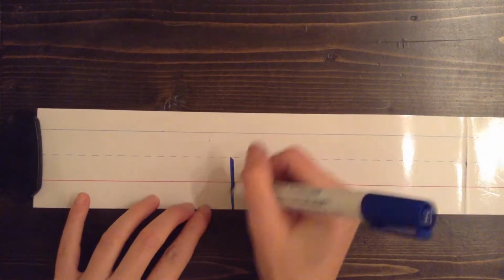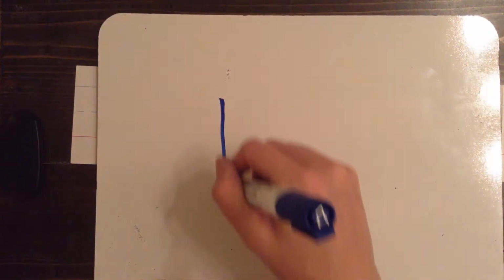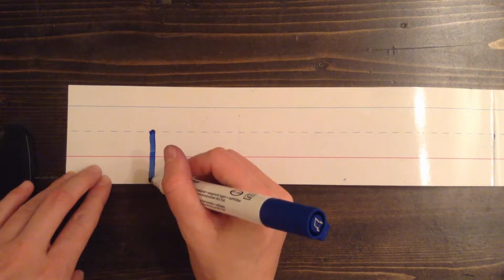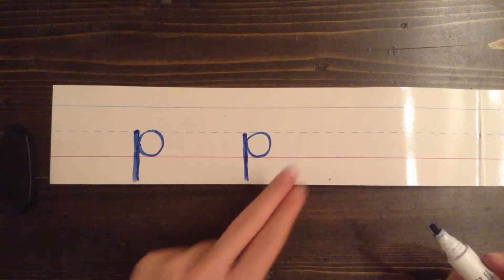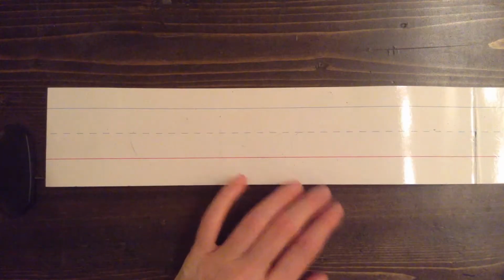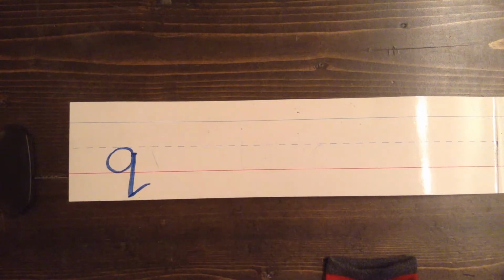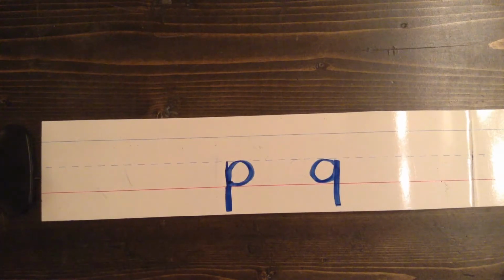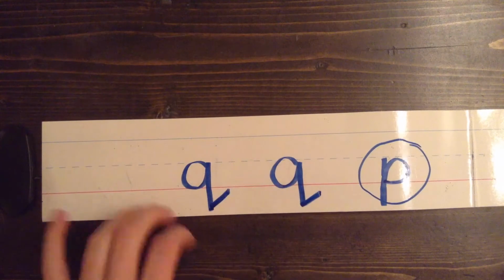Learn to Print: Lowercase p and q